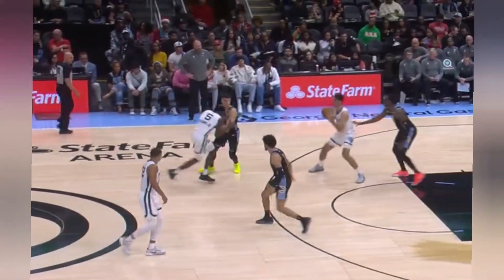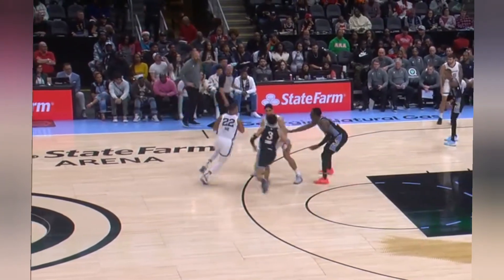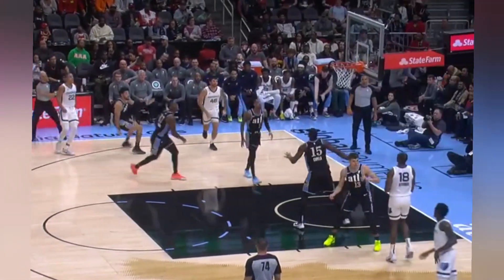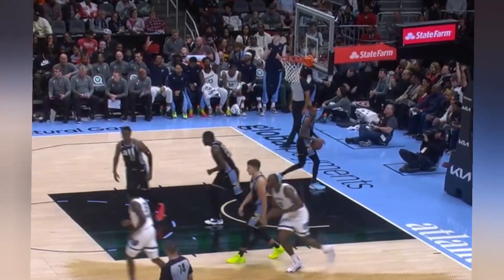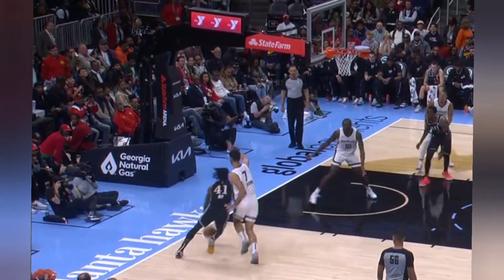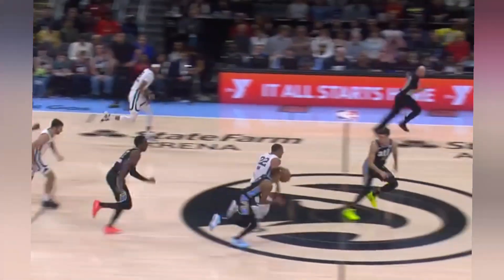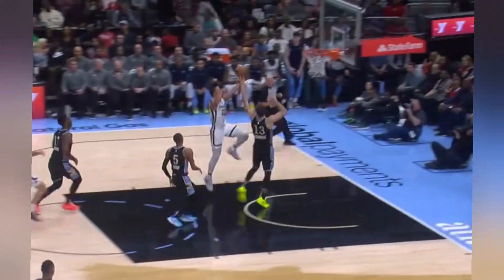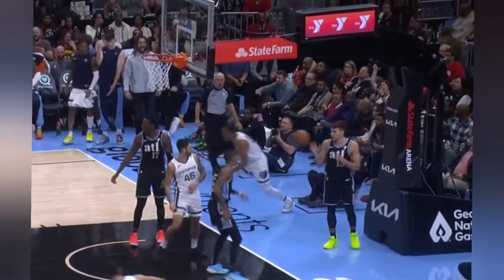Ja Morant the Memphis Come Back